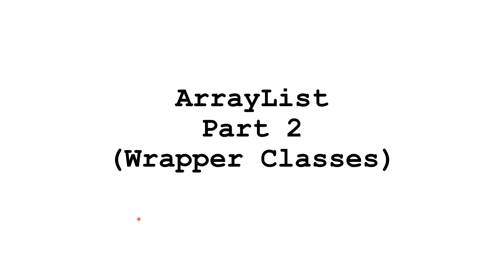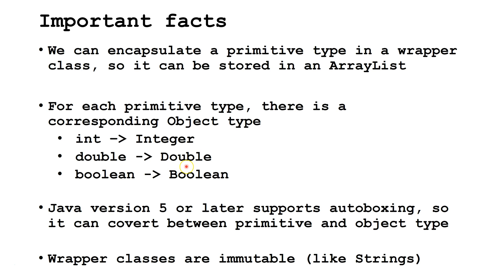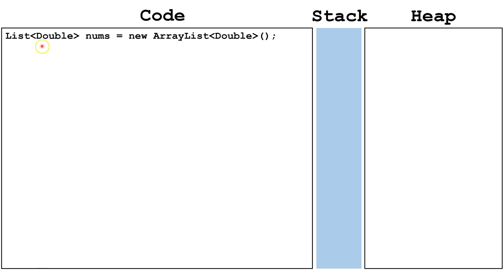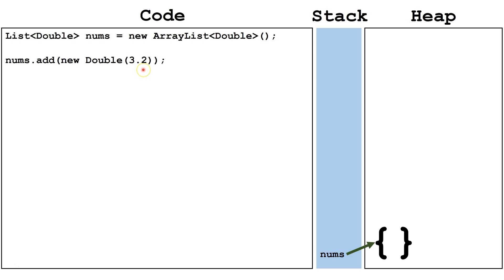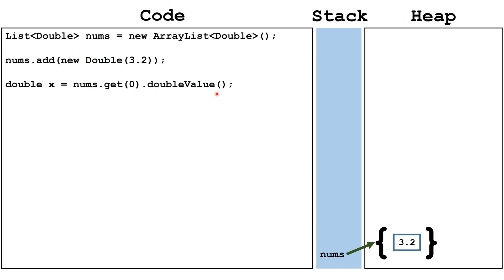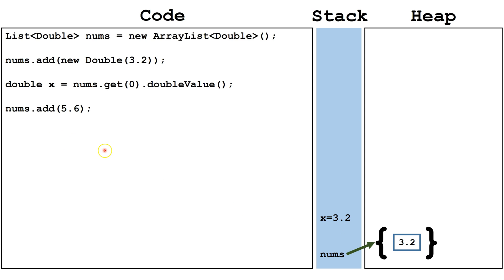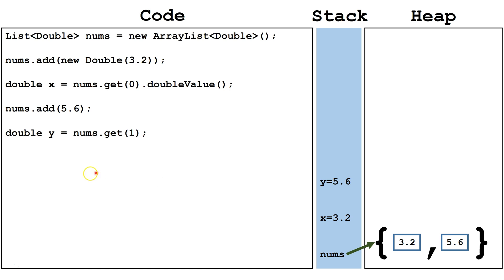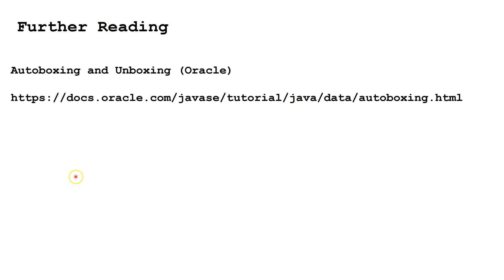ArrayLists in Java - Part 2 (Wrapper Classes)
This Java tutorial for beginners explains and explains and demonstrates how to use Wrapper Classes in an ArrayList in Java.